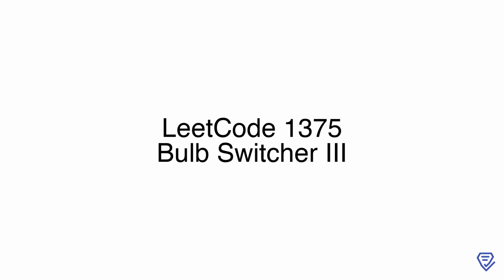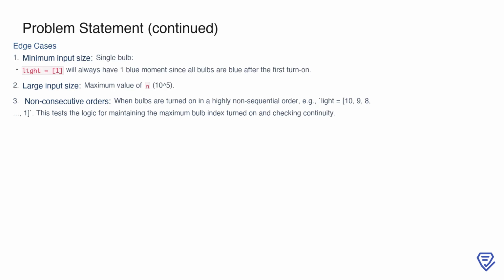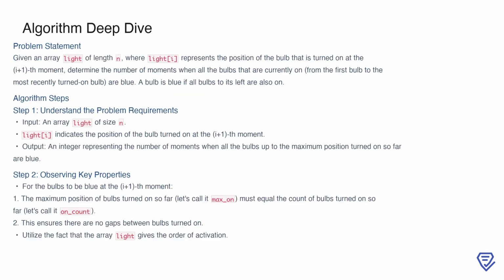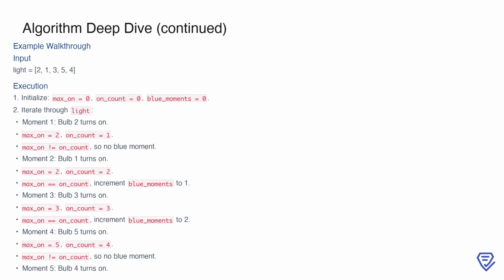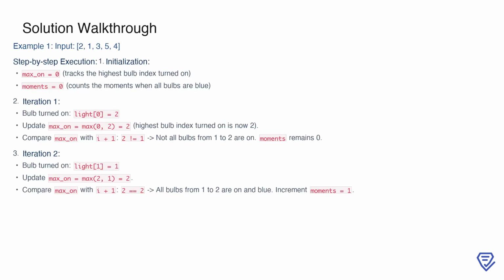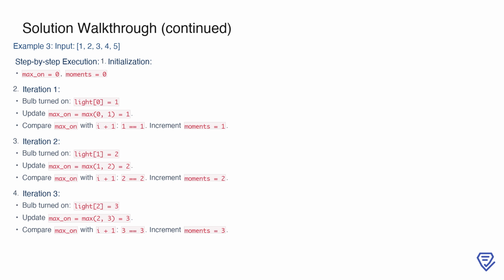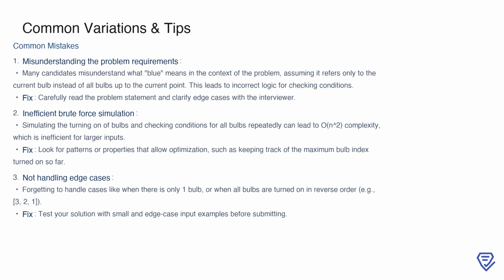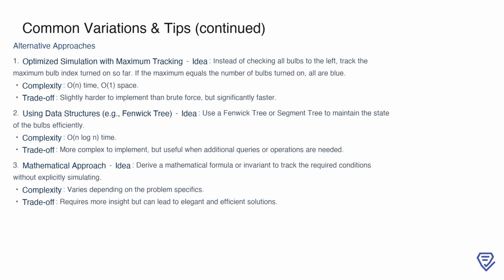LeetCode 1375: Bulb Switcher III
Difficulty: Medium

📚 Topics: Array, Math, Tree

⏱️ Timestamps:
00:00 - LeetCode 1375: Bulb Switcher III
00:22 - Problem Statement
01:20 - Problem Statement (continued)
02:23 - Problem Statement (continued)
03:25 - Problem Statement (continued)
04:16 - Problem Statement (continued)
05:02 - Approach & Strategy
05:58 - Approach & Strategy (continued)
07:01 - Approach & Strategy (continued)
07:47 - Approach & Strategy (continued)
08:36 - Algorithm Deep Dive
09:36 - Algorithm Deep Dive (continued)
10:31 - Algorithm Deep Dive (continued)
11:31 - Algorithm Deep Dive (continued)
12:10 - Algorithm Deep Dive (continued)
13:27 - Algorithm Deep Dive (continued)
14:06 - Python Implementation
15:58 - Java Implementation
16:28 - Solution Walkthrough
17:26 - Solution Walkthrough (continued)
18:21 - Solution Walkthrough (continued)
19:17 - Solution Walkthrough (continued)
19:54 - Solution Walkthrough (continued)
20:45 - Solution Walkthrough (continued)
21:23 - Time & Space Complexity
22:07 - Time & Space Complexity (continued)
22:52 - Time & Space Complexity (continued)
23:45 - Time & Space Complexity (continued)
24:31 - Common Variations & Tips
25:35 - Common Variations & Tips (continued)
26:15 - Common Variations & Tips (continued)
27:13 - Common Variations & Tips (continued)
28:01 - Common Variations & Tips (continued)
29:05 - Conclusion
29:25 - Thank You!